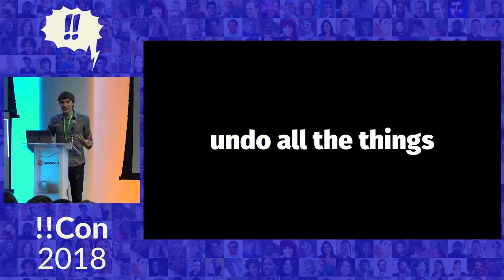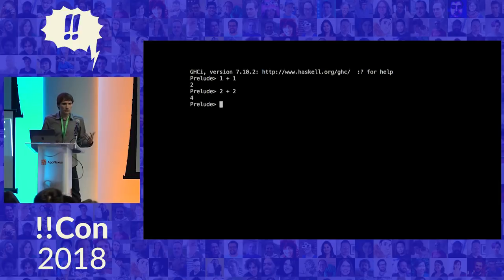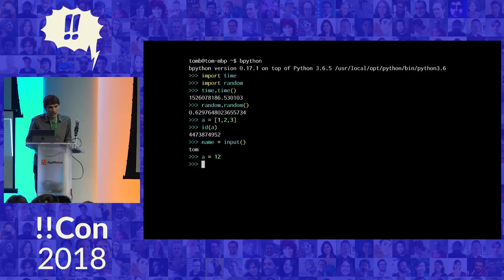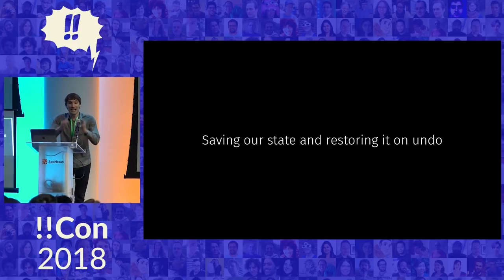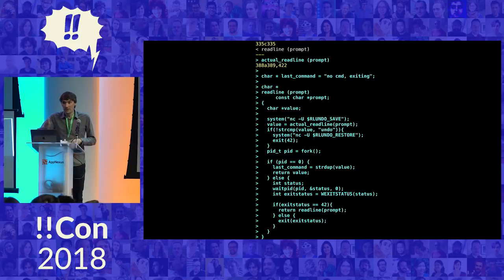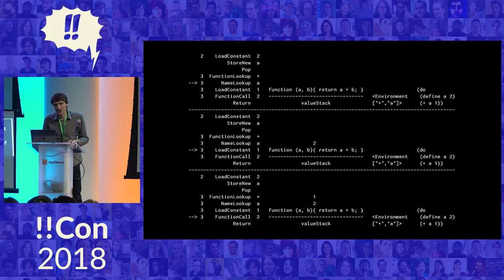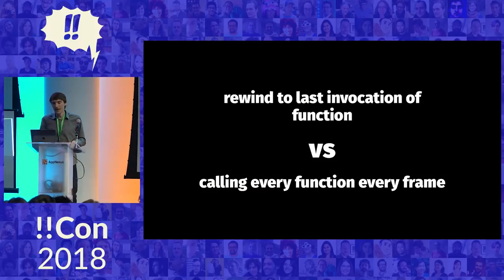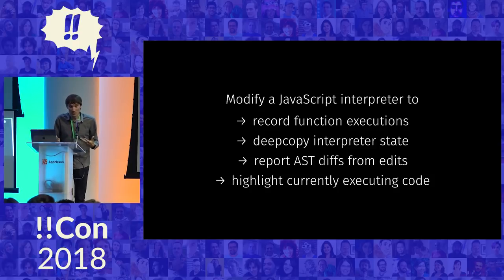!!Con 2018: Undo all the things! by Tom Ballinger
Undo all the Things by Tom Ballinger